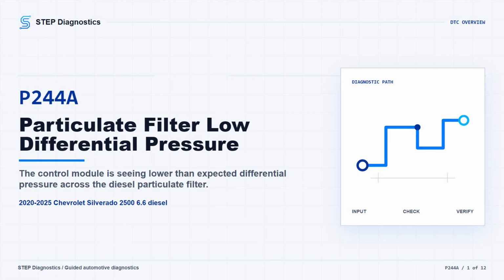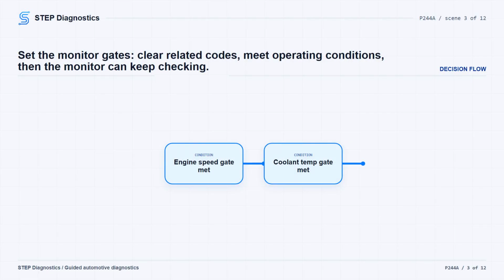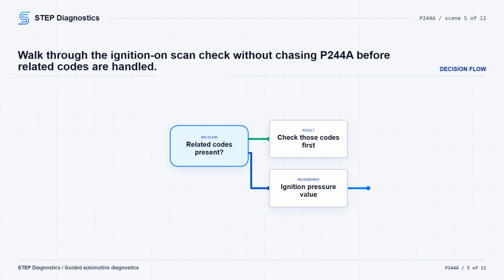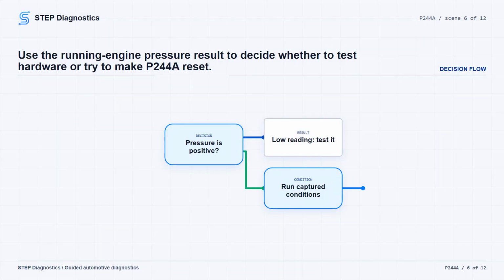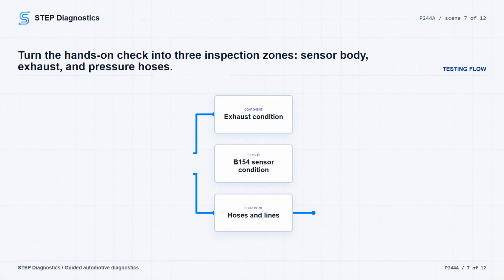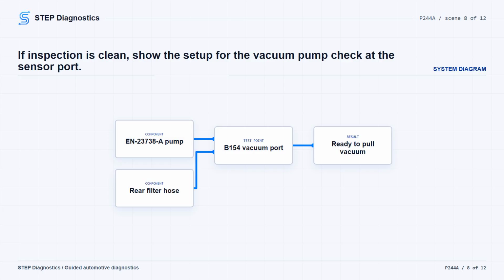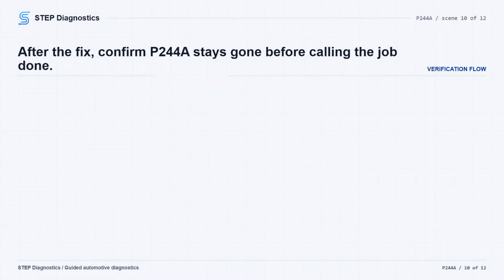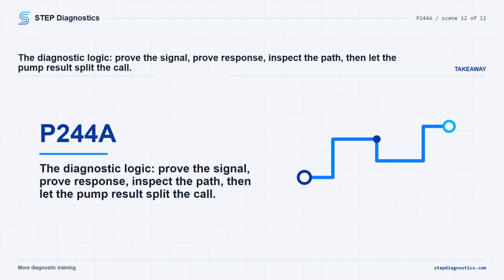P244A: Particulate Filter Low Differential Pressure | 2020-2025 Chevrolet Silverado 2500 6.6 diesel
P244A on 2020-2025 Chevrolet Silverado 2500 6.6 diesel: Particulate Filter Low Differential Pressure.

P244A may mean the control module is seeing lower than expected differential pressure across the diesel particulate filter.

What you may notice:
- The vehicle may turn on the check engine light or an aftertreatment warning.
- Regeneration behavior may be affected.
- The vehicle may appear to drive normally depending on when the fault occurs.
Possible fault areas:
- Possible diesel particulate filter exhaust differential pressure sensor concern.
- Possible sensor hose or line leak, restriction, disconnection, kink, or damage.
- Possible exhaust system leak, restriction, missing component, or visible damage.
- Possible exhaust particulate filter concern.
- Possible ice formation around the sensor area in certain weather.
This video follows a practical diagnostic sequence and keeps the important measurements and decisions in order. This diagnosis often comes down to proving whether the pressure signal and pressure path are believable before deciding whether the sensor side or filter side is at fault.